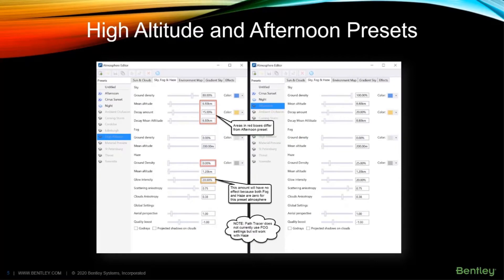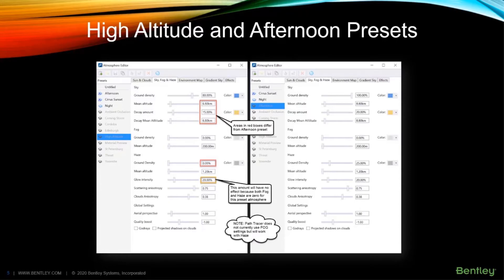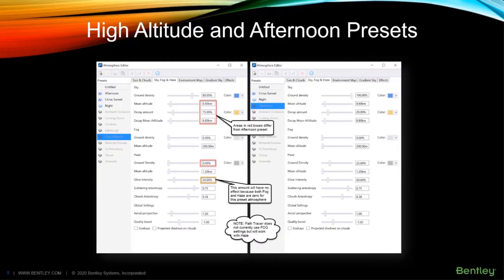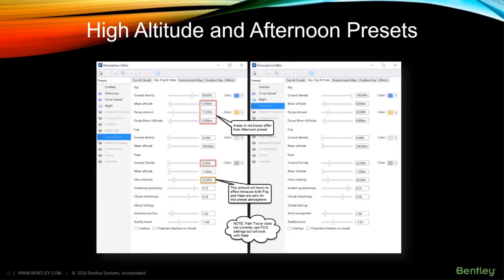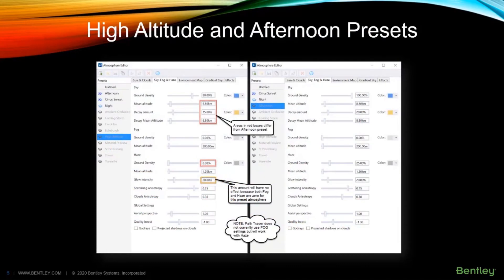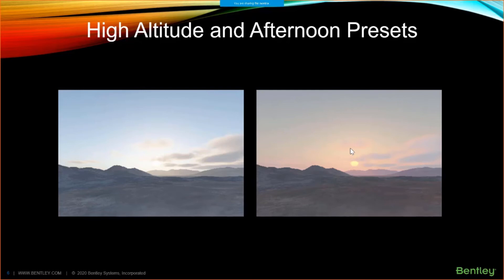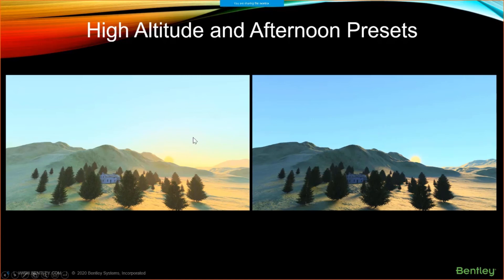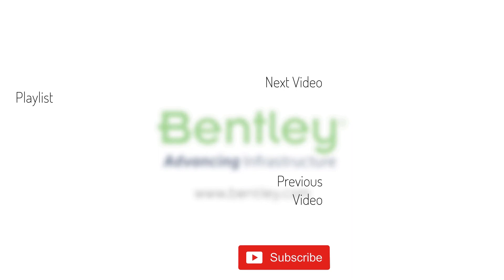High Altitude and Afternoon Presets in Atmosphere Editor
Using the Atmosphere Editor, you can use one of the many presets that are included, such as Afternoon and High Altitude.